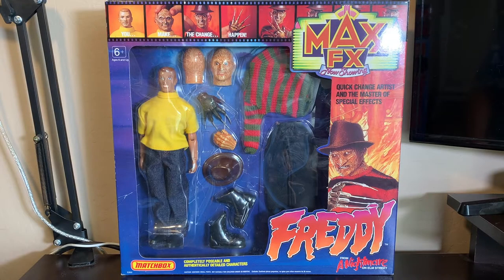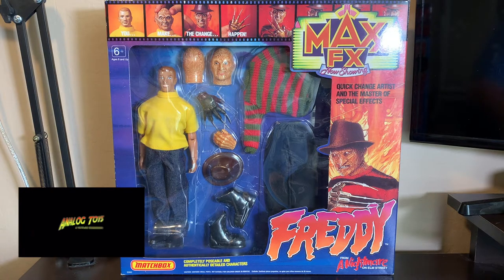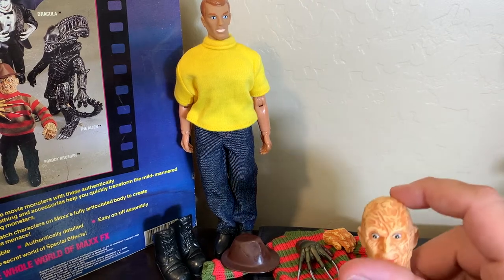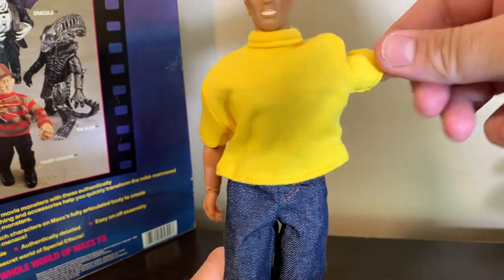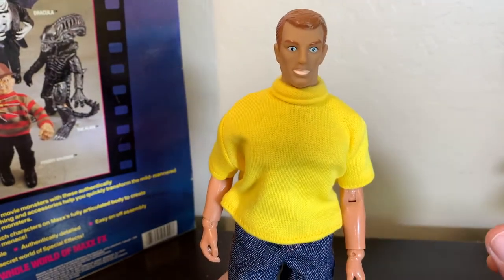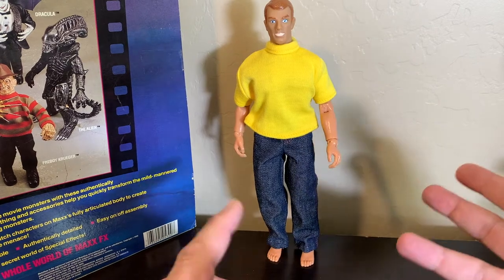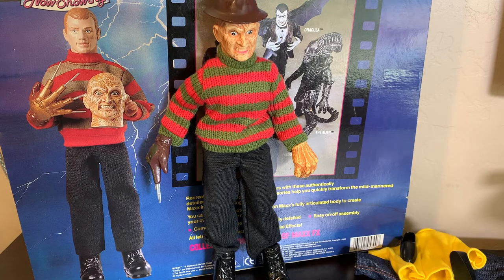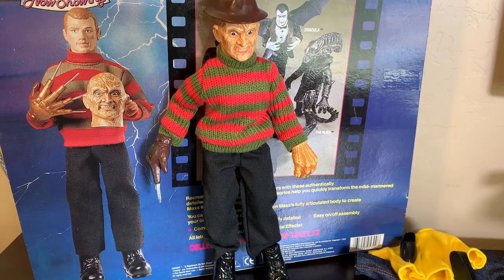Matchbox Maxx FX Review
The Swearwolves Horror Podcast presents a Matchbox Maxx FX review.

1989 brought us Maxx FX from Matchbox - a quick change artist and master of special effects.

From the box: "Recreate all your favorite movie monsters with these authentically detailed body parts. Clothing and accessories help you quickly transform the mild-mannered Maxx into spine chilling monsters.

You can even min n' match characters on Maxx's fully articulated body to create your own unstoppable menace!

- Completely poseable
-Authentically detailed
-Easy on/off assembly

All lets you in on the secret world of Special Effects!"

Check out The Swearwolves Horror Podcast by visiting us at our